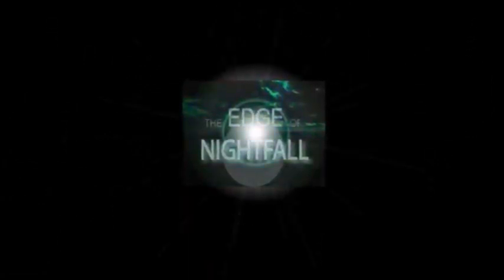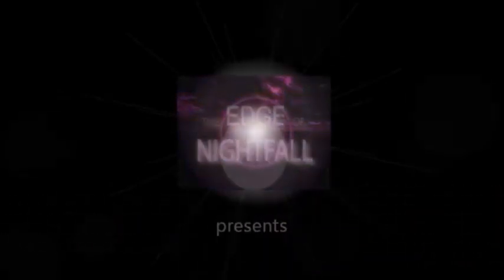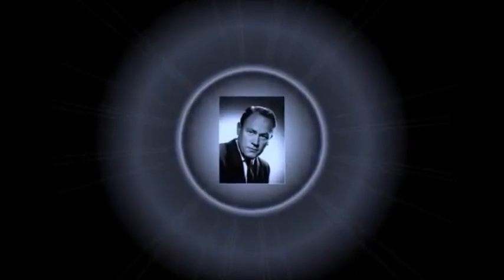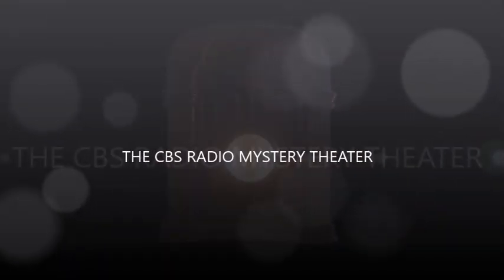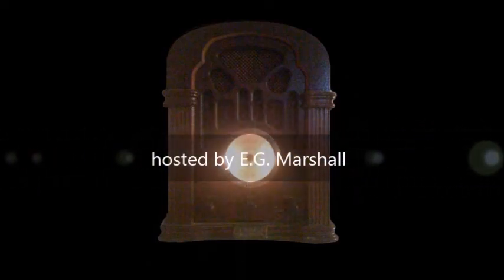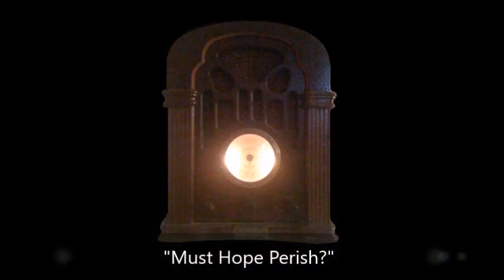CBS Radio Mystery Theater "Must Hope Perish?" hosted by E.G. Marshall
A timely classic episode from the long-running anthology series.